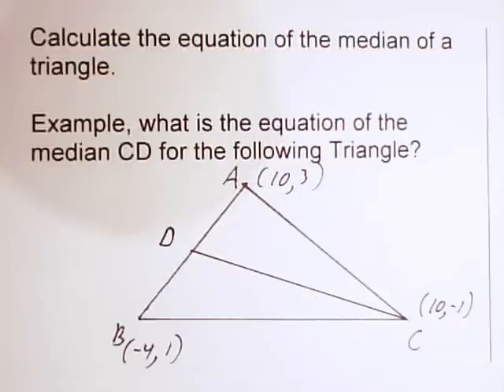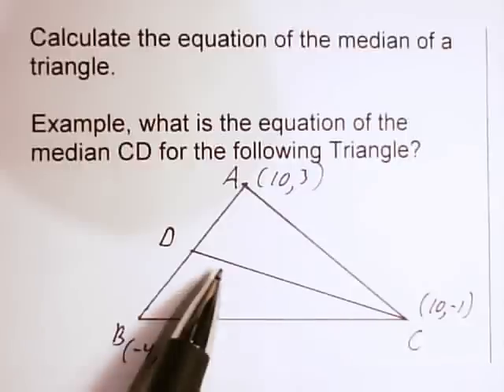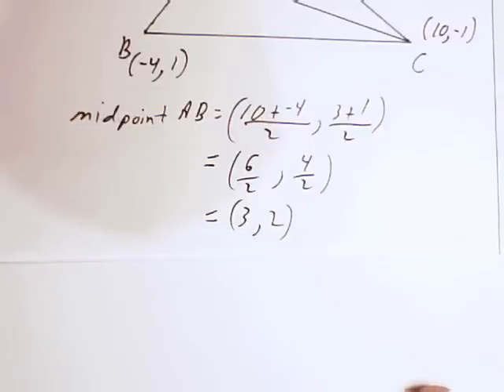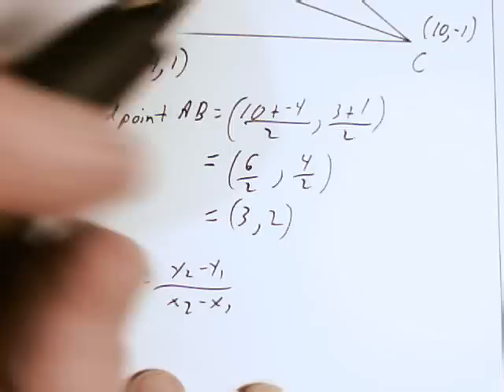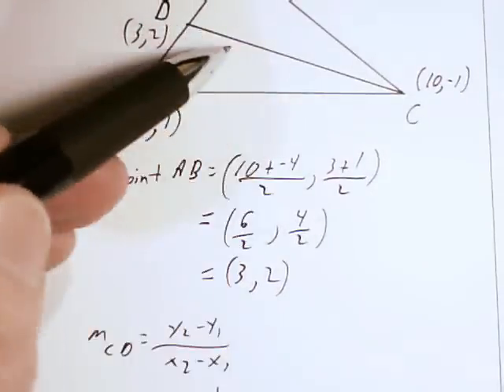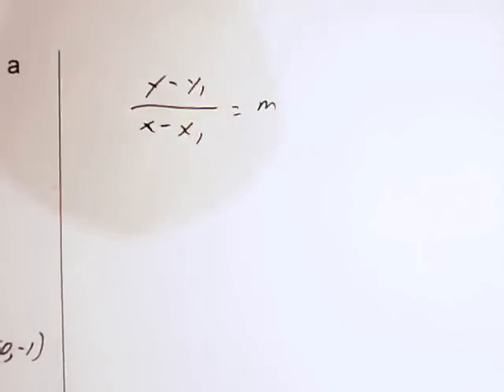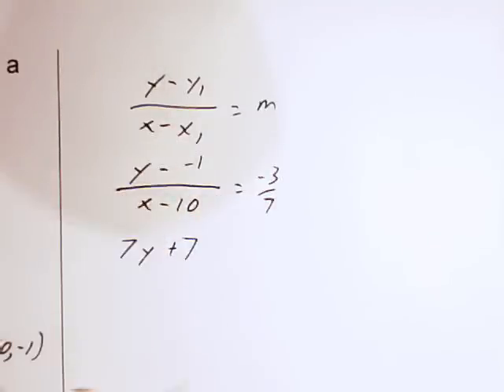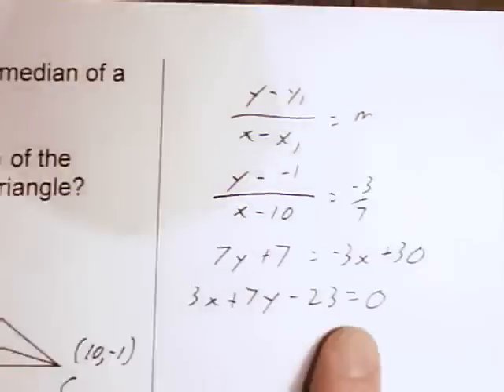Determine Equation of Median